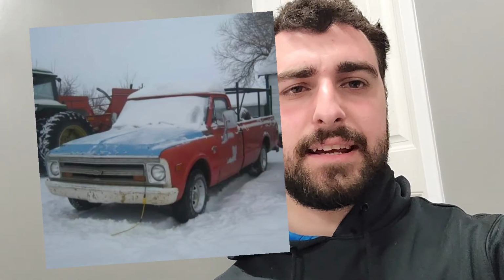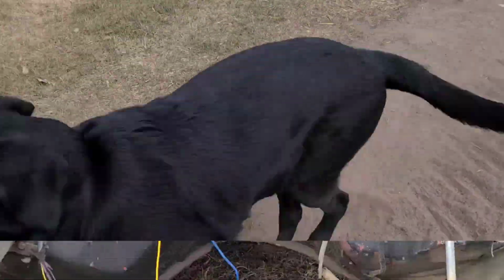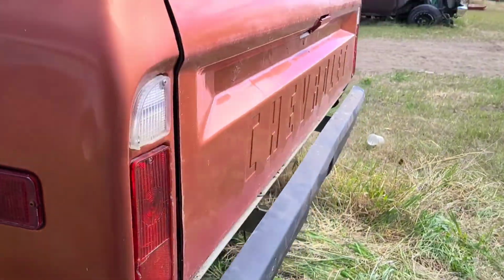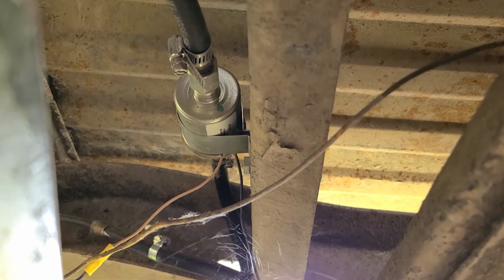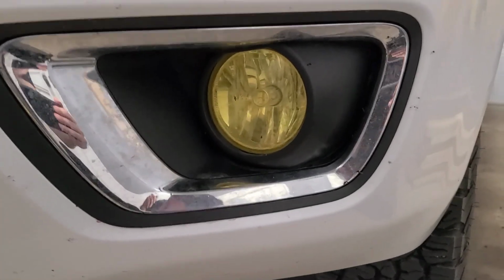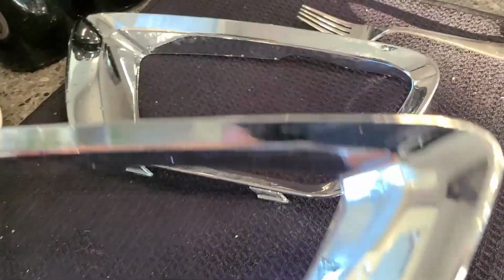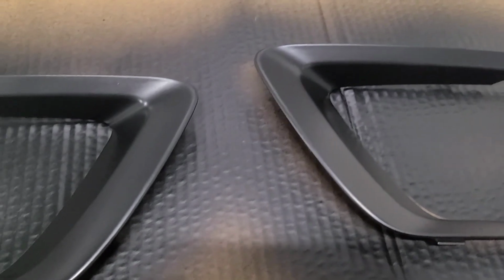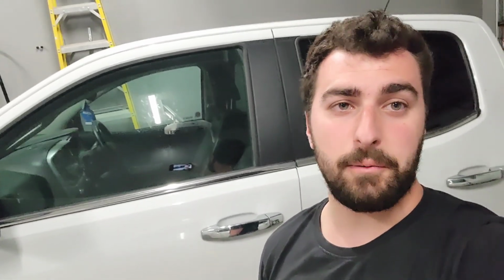Barnyard LS c10 swap | Chevy colorado fog light bezels plastidip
Today I work on my c10 getting it ready for an ls swap from an old six cylinder and then I paint the foglight bezels on my chevy colorado black